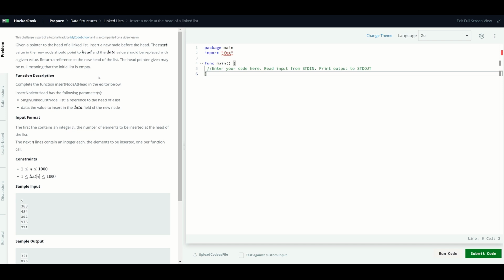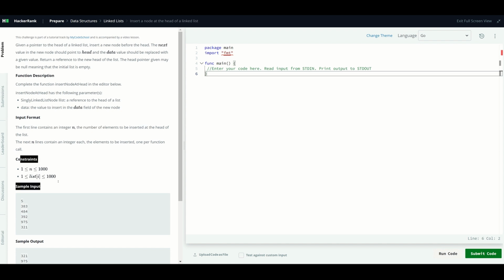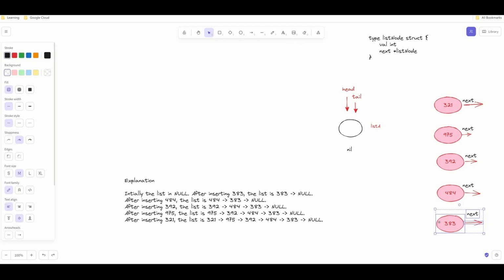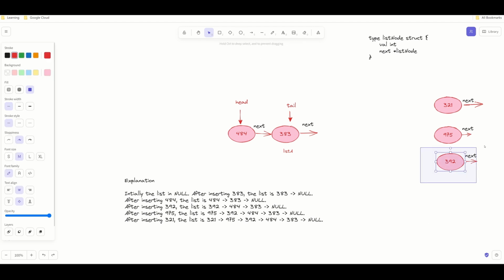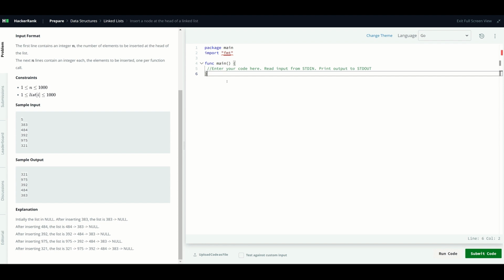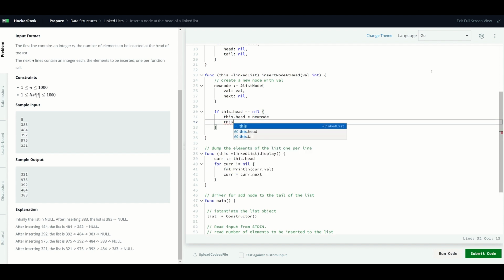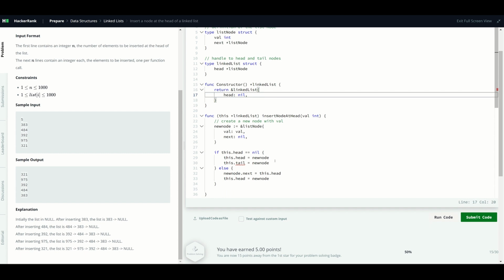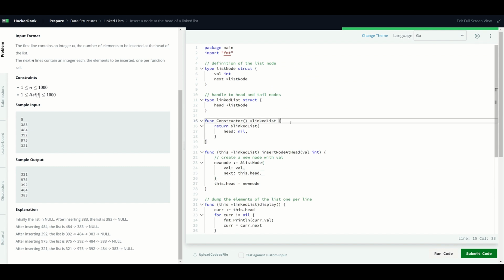HR insert node at head linkedList Go